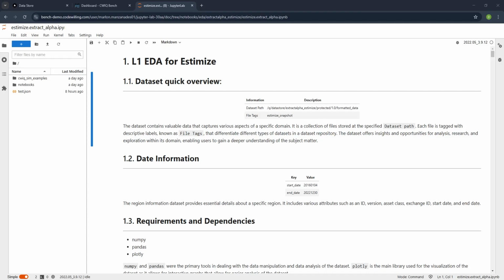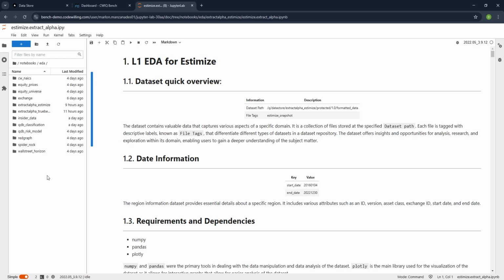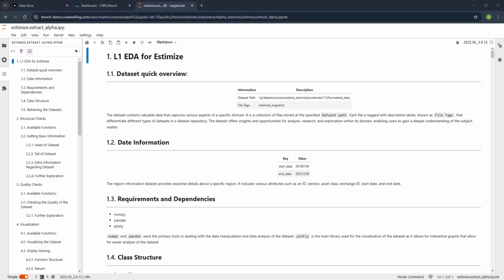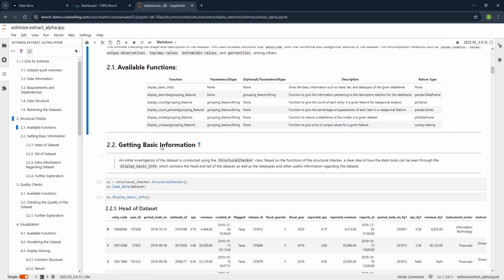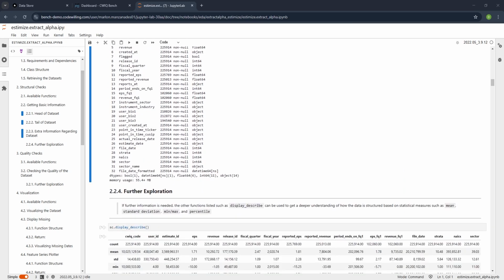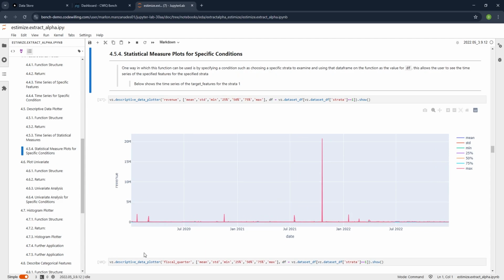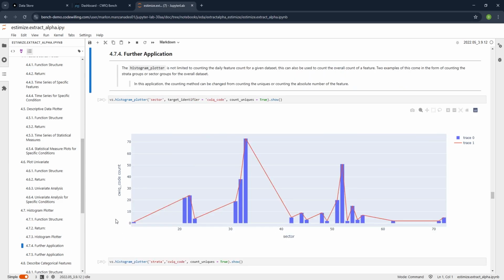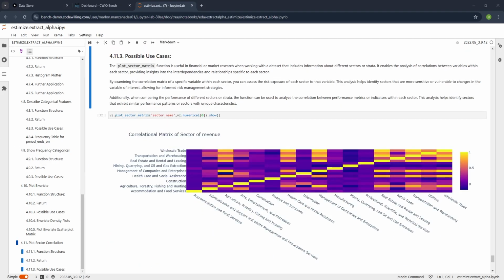Exploratory Data Analysis (EDA) Notebook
Video 2/5 of the CWIQ Platform Notebook Tutorial Series